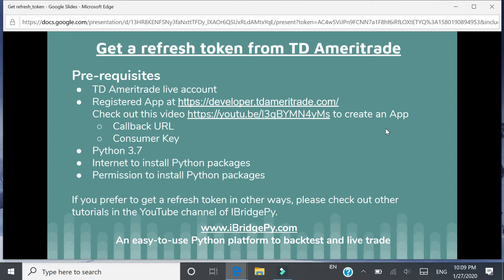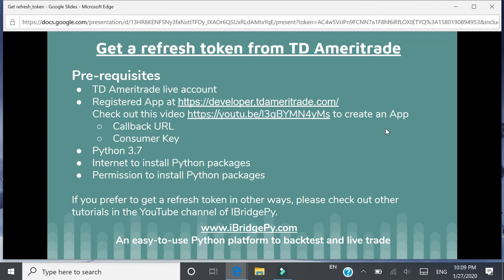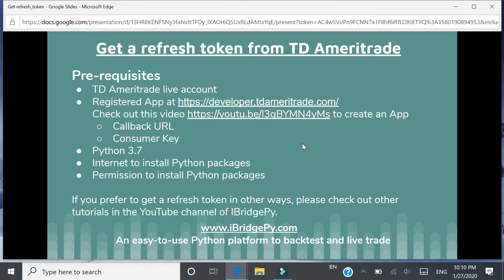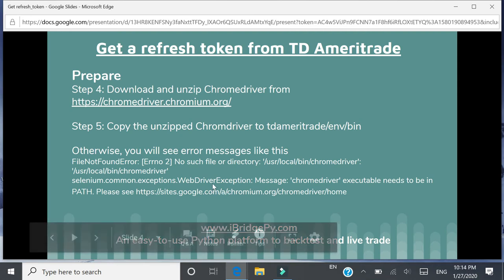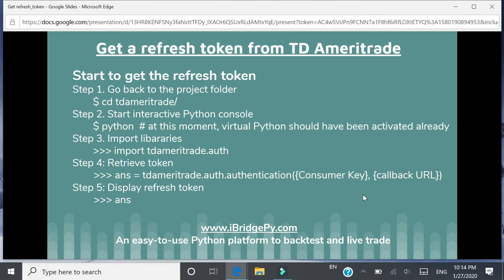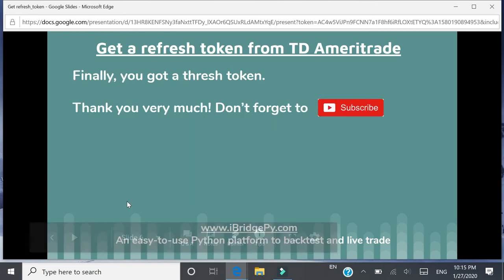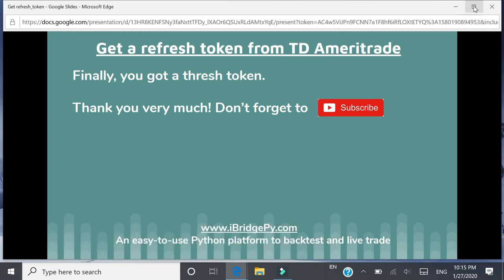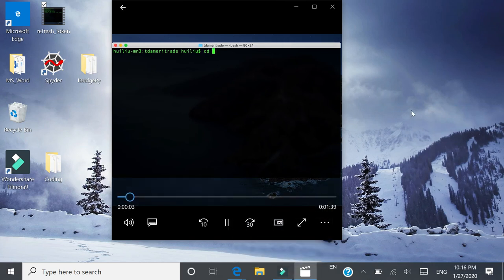Trading with TD Ameritrade using Python on Mac: Get a refresh token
IBridgePy, is a flexible and easy-to-easy python platform to help traders build automated trading robots. It can be used to trade with TD Ameritrade now. The 2nd step of trading with TD Ameritrade is to get a refresh token from TD. This video is to show how to get a refresh token using Python on Mac.